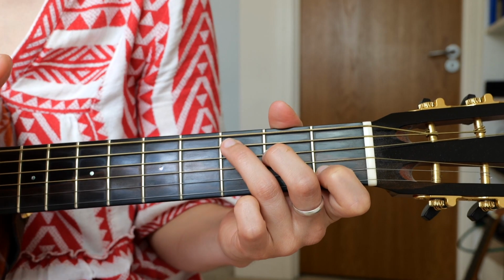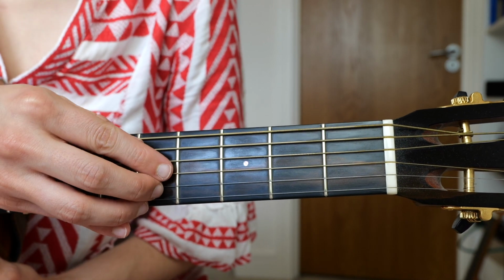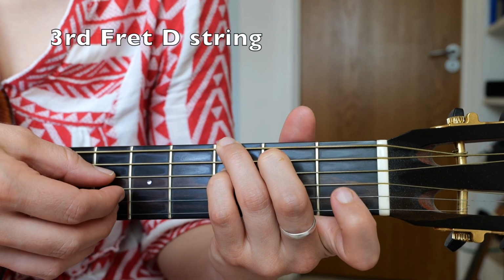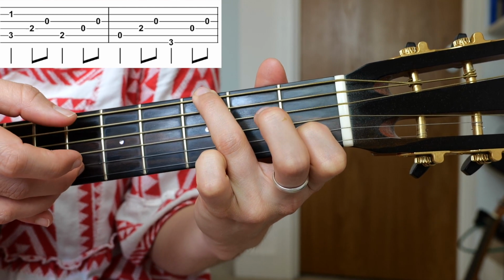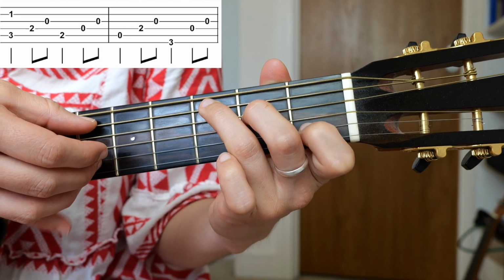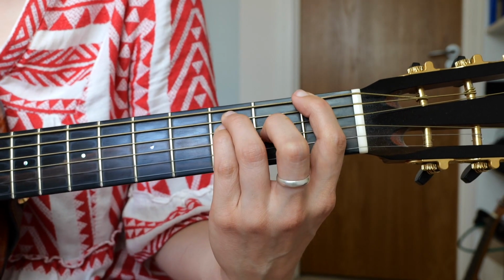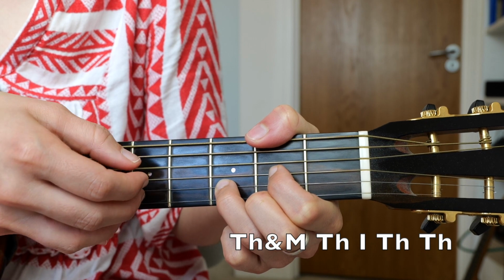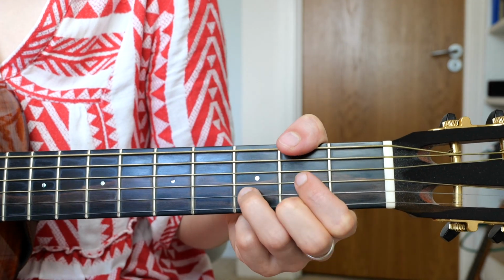Fingerpicking Tutorial Streets of London | See description for chords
The original chord sheet I worked from is available however mine is slightly different so if you would like my sheet with all the tabs on it that will be uploaded on my Patreon this month

Looking for more support? I have affordable courses available on Udemy!

I film, record and edit everything myself - which takes a while! - so if you enjoy this video and would like to show your appreciation please donate whatever amount you like Thank you!

Web Links